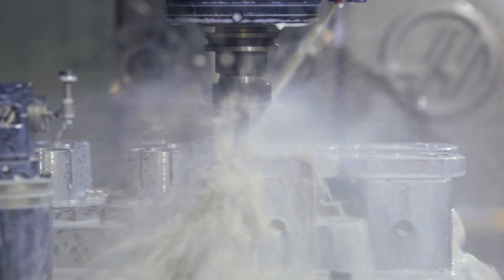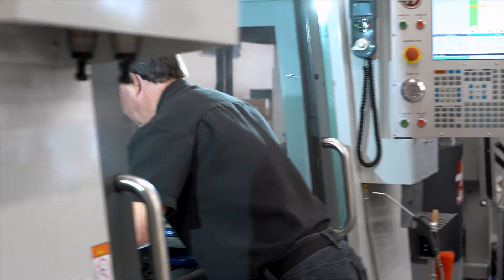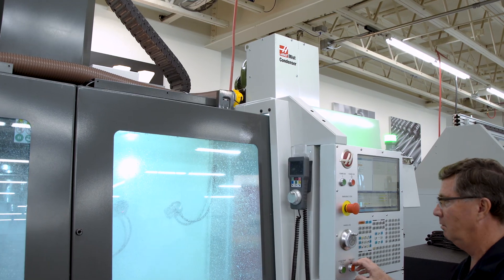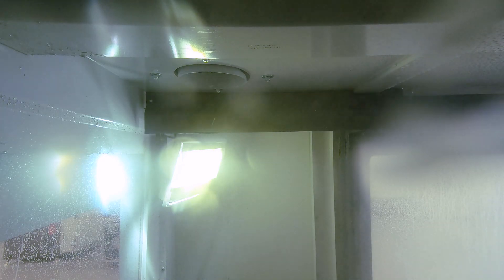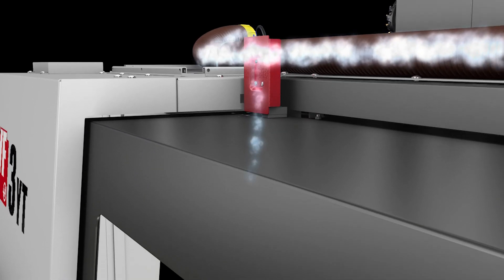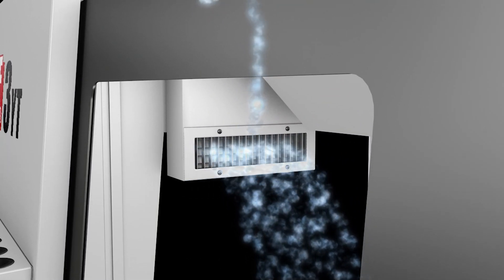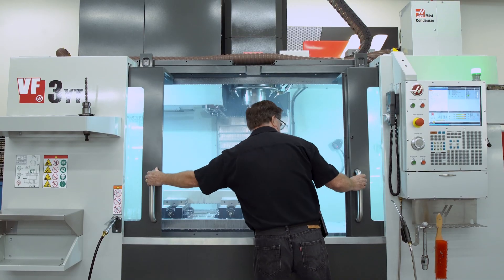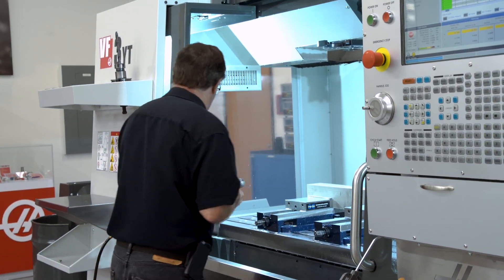The Haas Coolant Mist Condenser - Haas Automation, Inc.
If you're cutting aggressively, then you're definitely familiar with billowing clouds of coolant mist. Haas' Coolant Mist Condenser is now a closed circuit system which pulls the mist up into the intake housing via a powerful fan.  Here the coolant is filtered and condensed, and then pumped through the return hose to the other side of the machine where the coolant is returned to the enclosure.
This is a fully closed loop system with no need for external venting. Which means when you open the machine doors between part runs the air will be clear sooner, all without making vent holes in your roof.

NOTE: The Mist Condenser Option requires NGC Software version 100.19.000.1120 or higher.